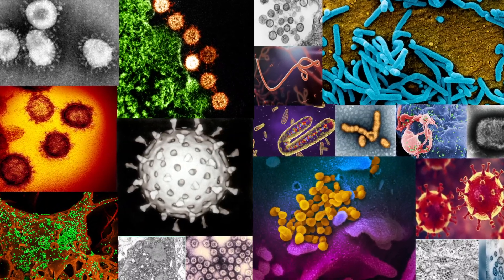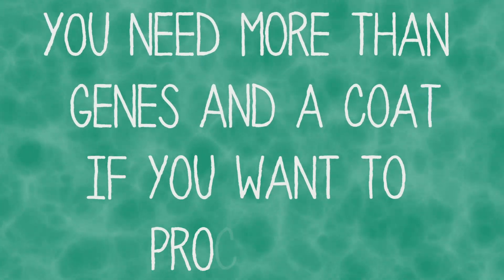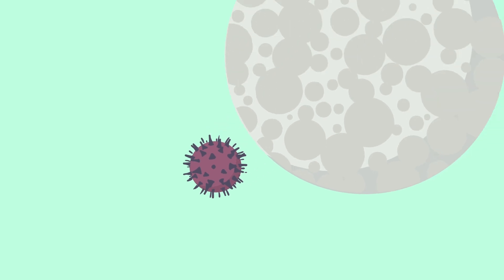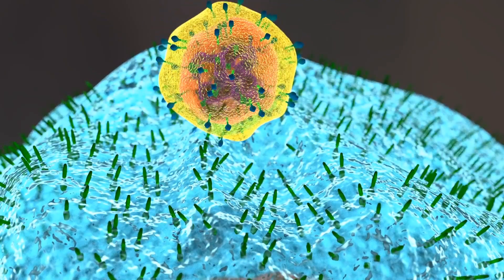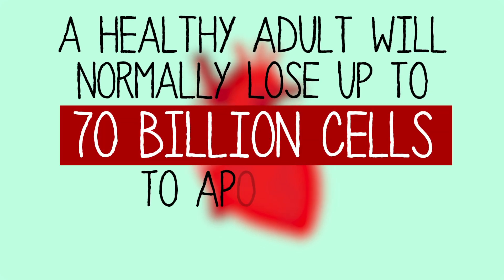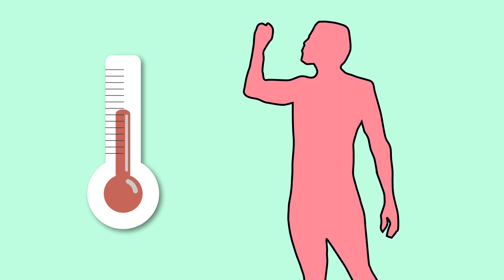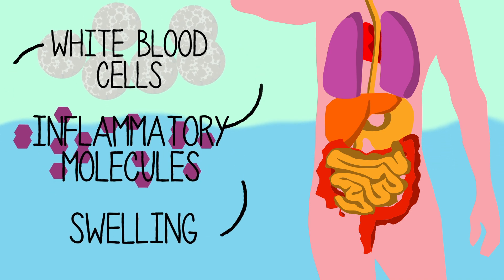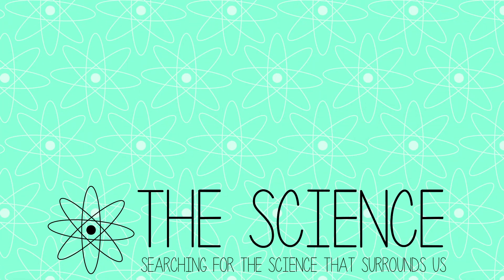How can VIRUSES make us so SICK?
Viruses are seriously tiny, but they can make us really, really ill. Have you ever wondered how that works, and why some viral infections are worse than others? Why are some people dying with coronavirus, while others don't suffer at all?

With thanks to Pixabay and Wikimedia Commons for images and video.

The Science is searching for the science that surrounds us.
if you’re curious about how the world works.

Your support helps us uncover more science behind our everyday lives, and is hugely appreciated. Plus, you could get your hands on exclusive bonuses, including high resolution desktop and mobile wallpapers, and early access for all future The Science videos.